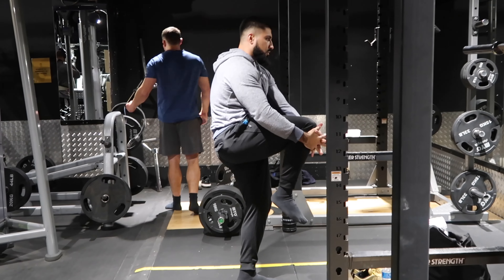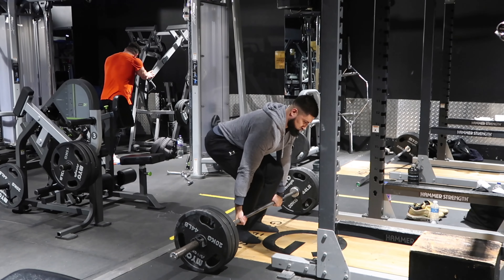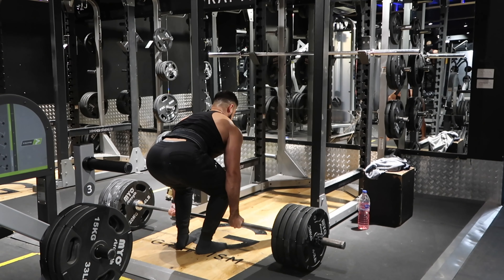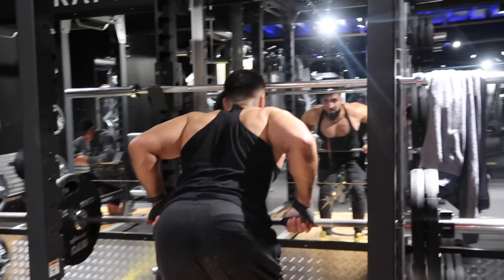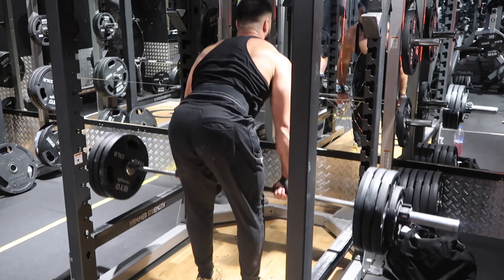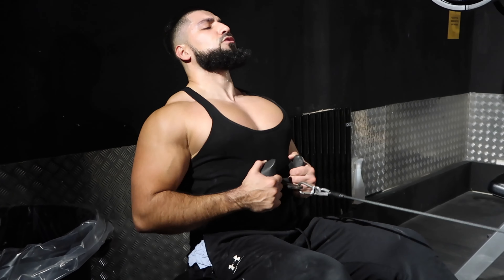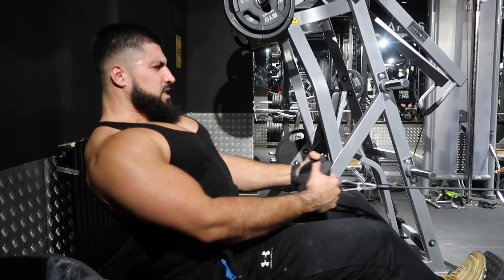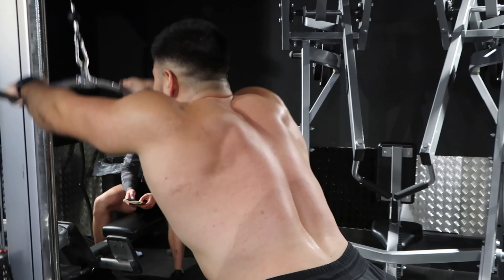Do This Workout To GROW your BACK MUSCLES